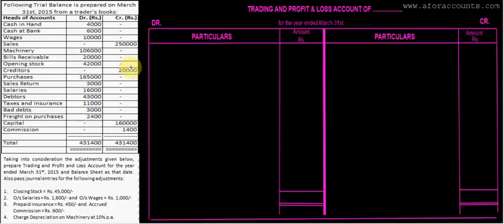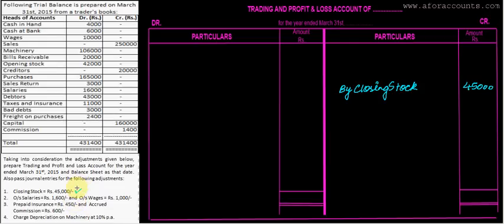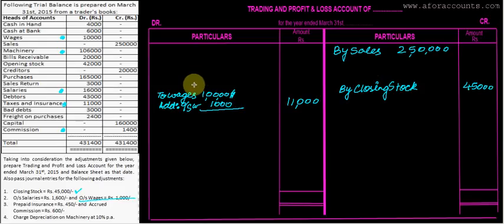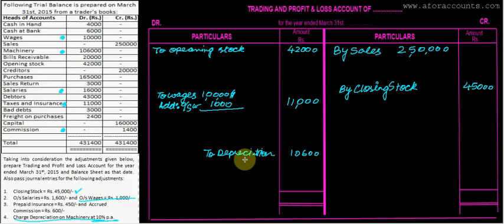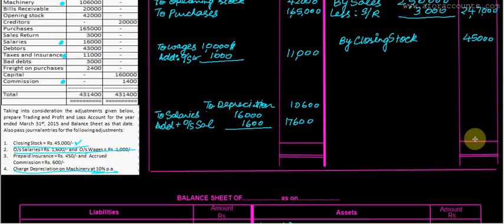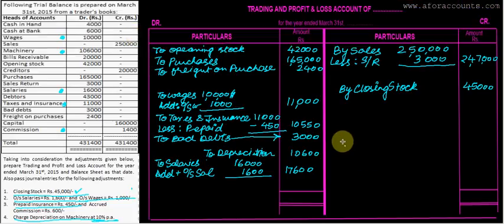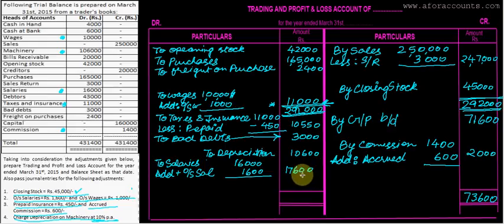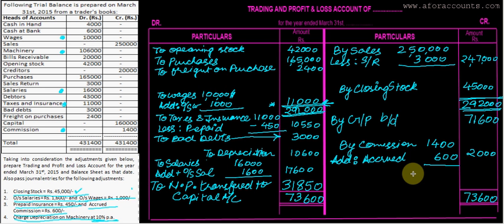14.15 Advanced Final Accounts - Q1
Advanced Final Accounts Practical Question - by AforAccounts.com